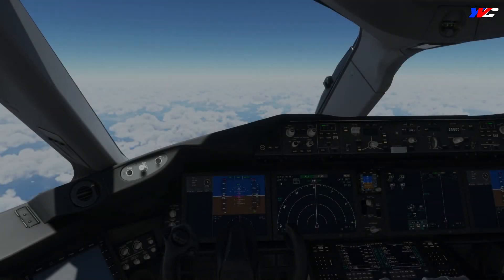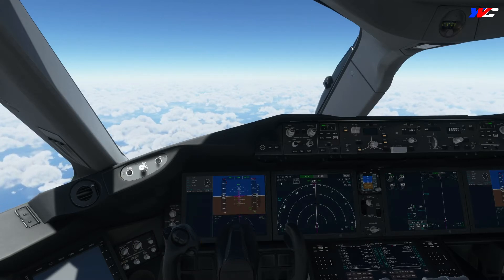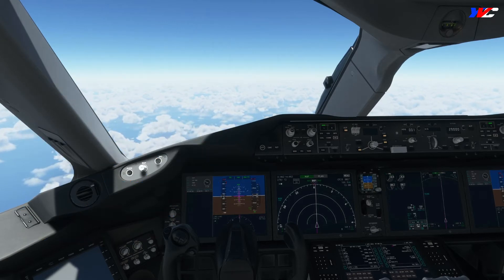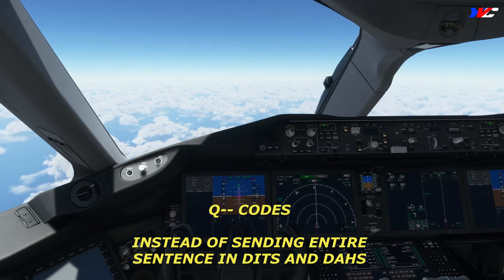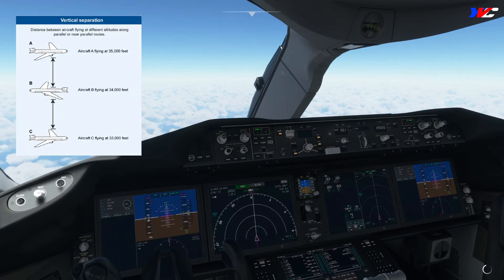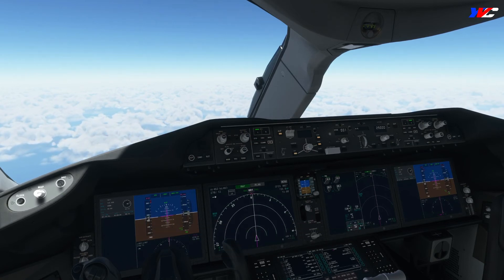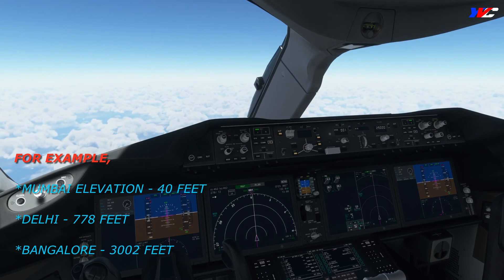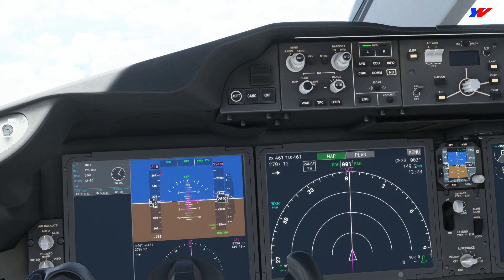Tutorial B787 MSFS2020 (Series) : ALTIMETER SETTINGS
What Altimeter settings to use and when do we change them?

Whats a QNH or a QNE?